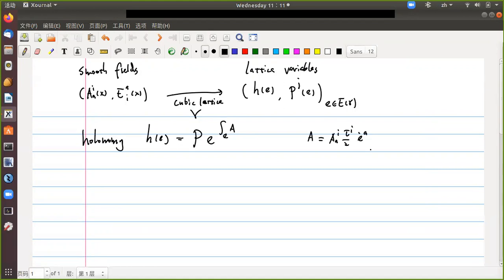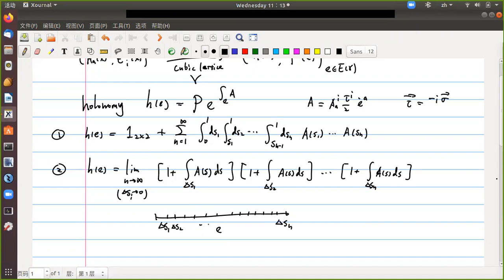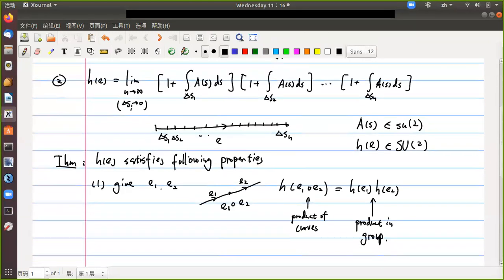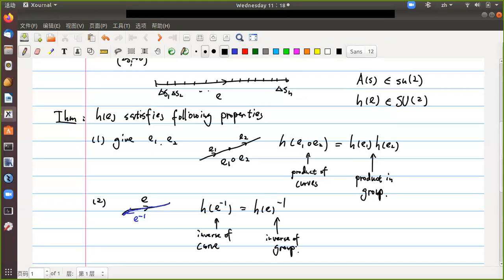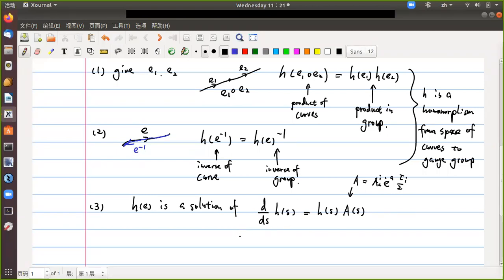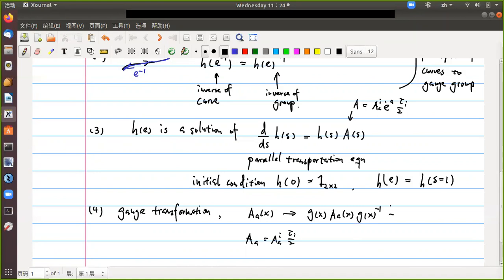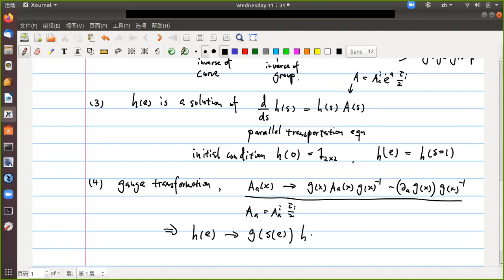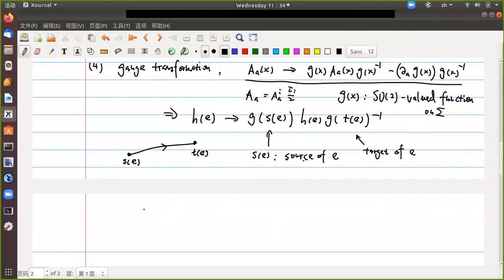Introduction to Loop Quantum Gravity (圈量子引力) 17：Holonomy and Flux 3